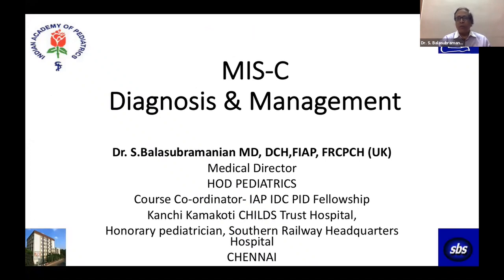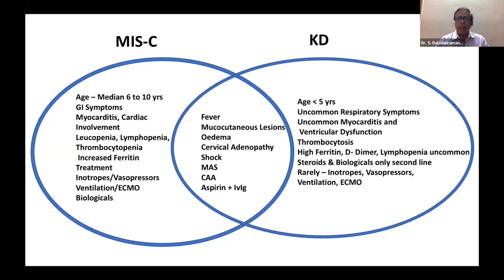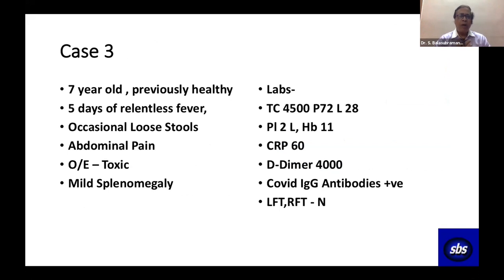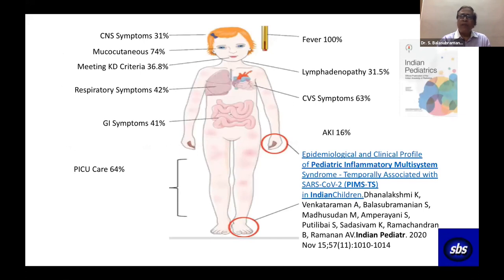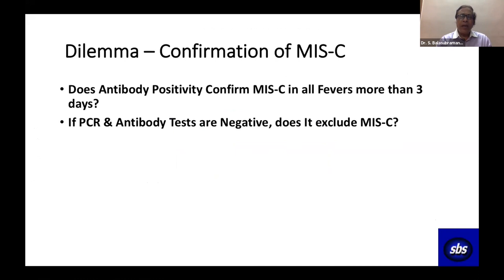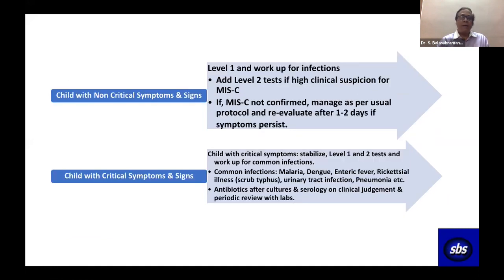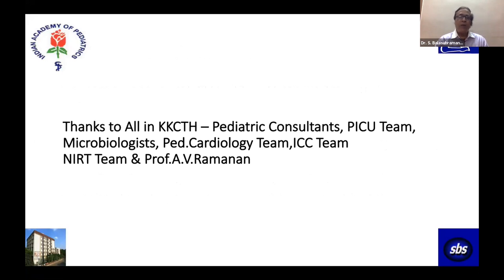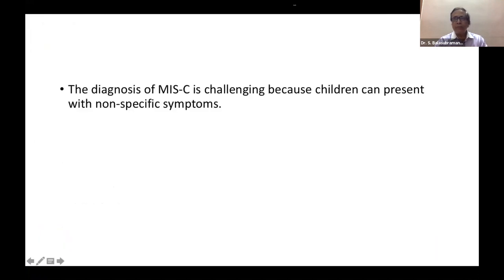MIS-C – Diagnosis & Management